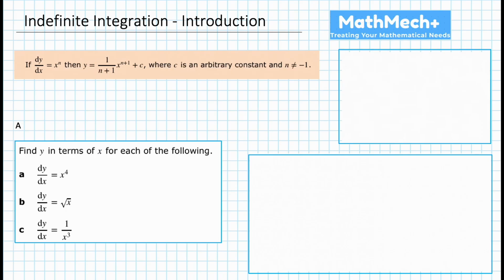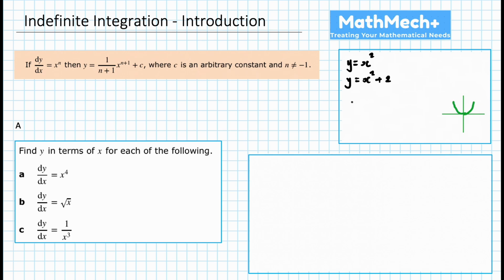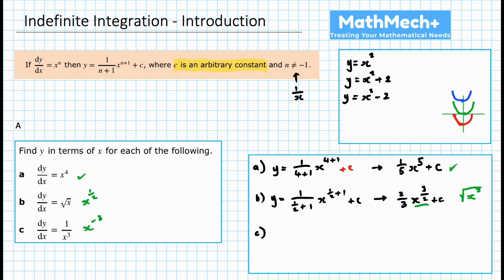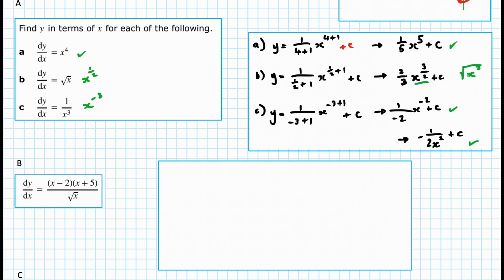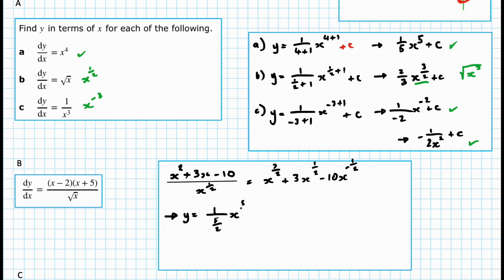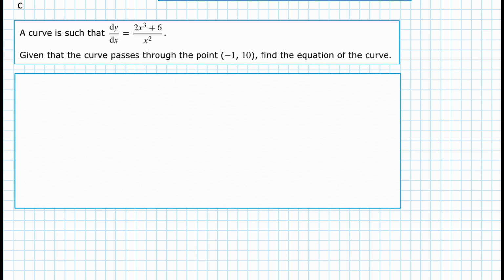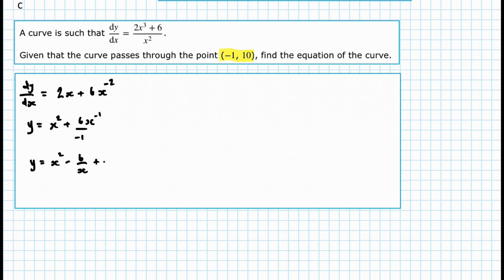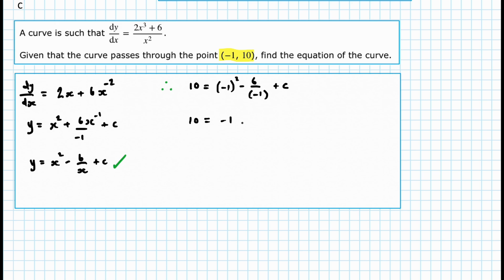Indefinite Integration - An Introduction | Cambridge AS Pure 1 or Additional Mathematics